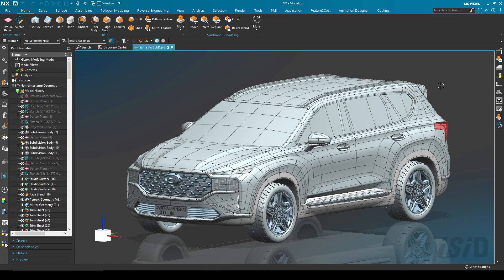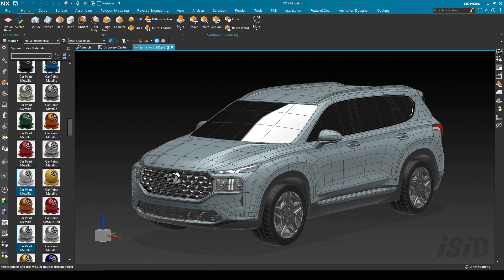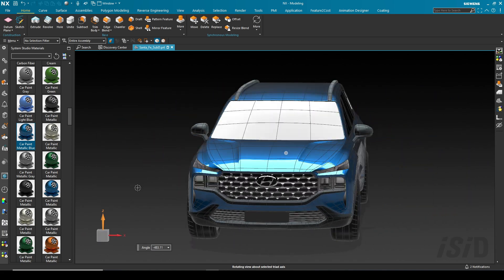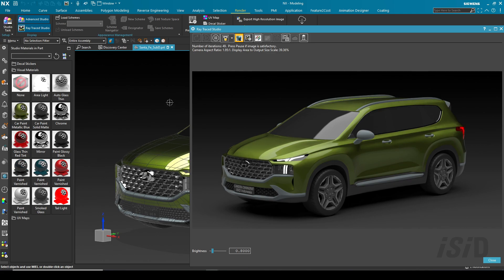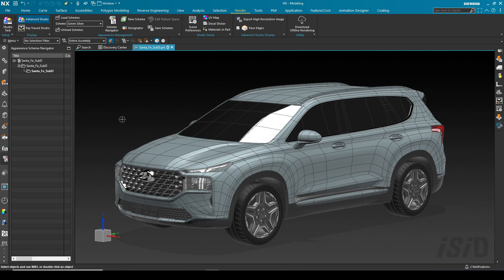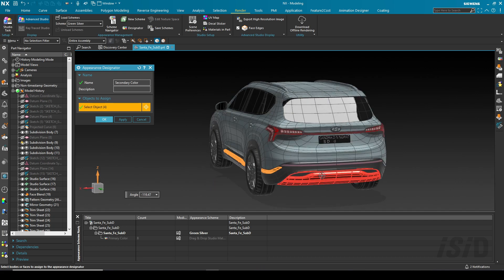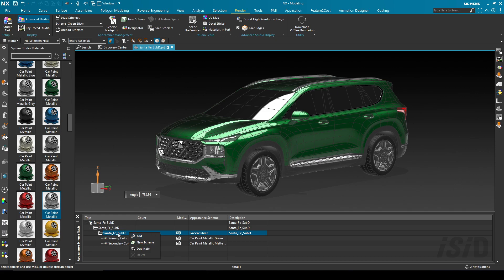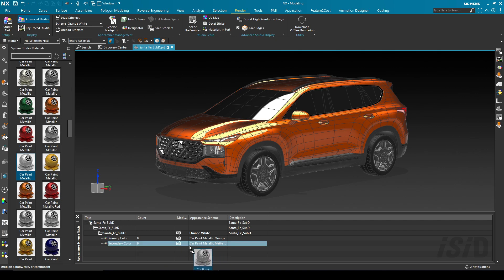NX Render Basics - How to Apply Materials and Use the Appearance Management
This video shows how to Apply Materials including how to edit that materials in NX Render and also explain How to use the Appearance Management Inside the Siemens NX Render.